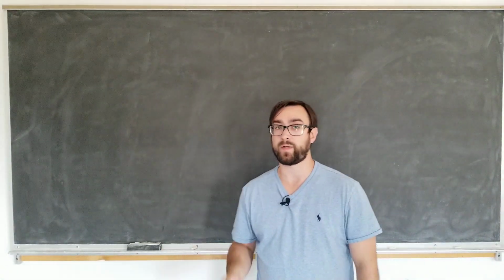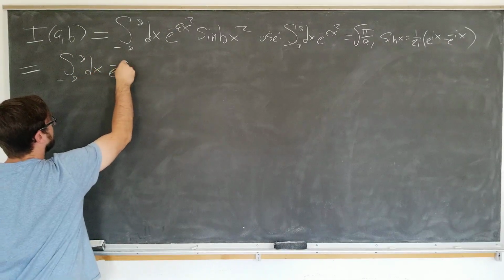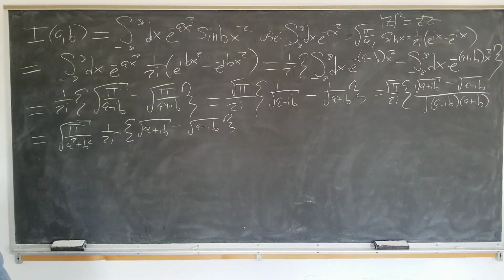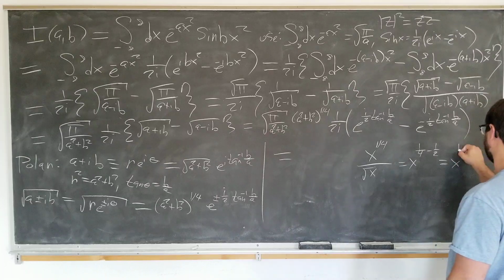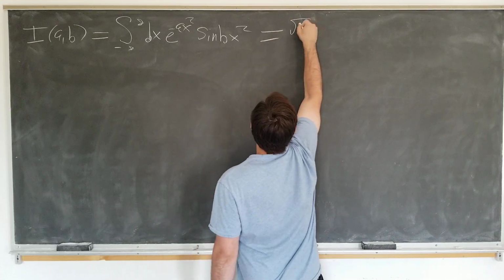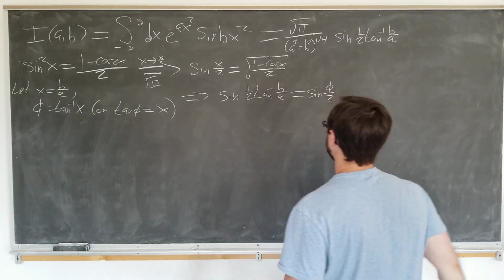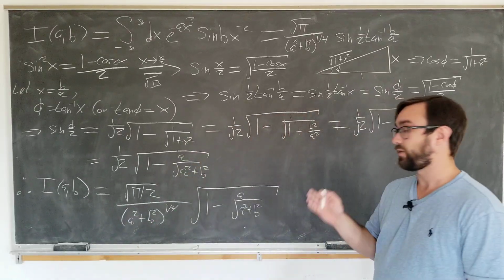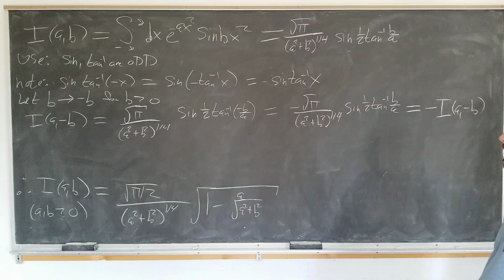Fresnel-Gaussian Integral???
I evaluate an interesting integral comprised of multiplying the Fresnel and the Gaussian kernel and integrating. I use the formula for the Gaussian and the complex form of the sin function to derive a closed form solution.